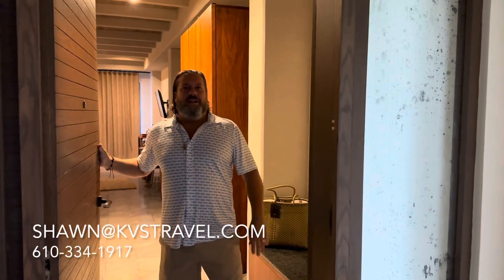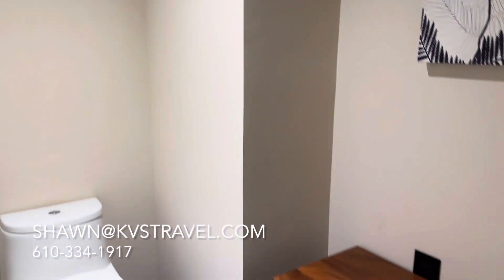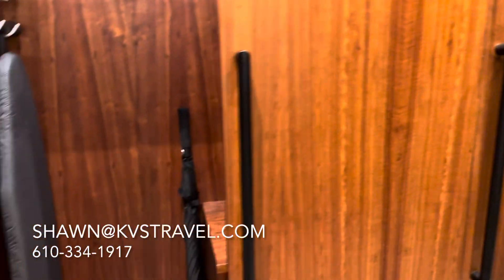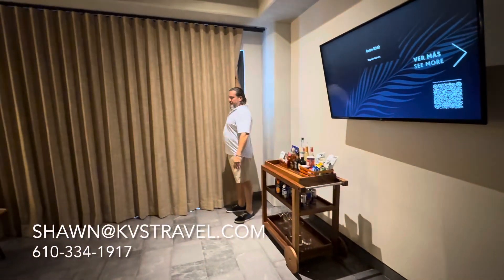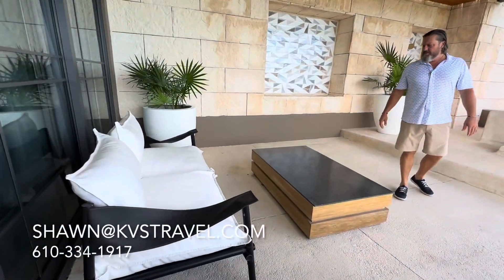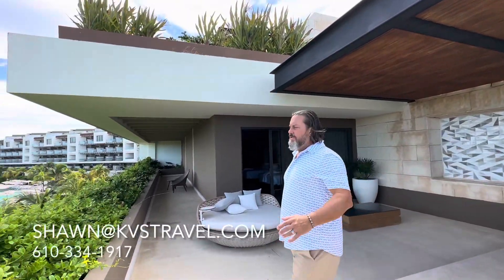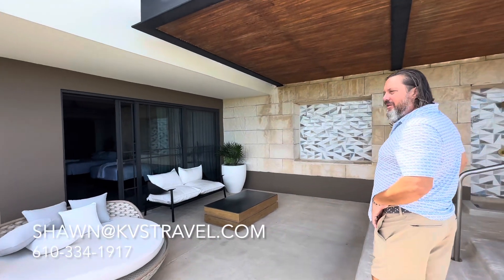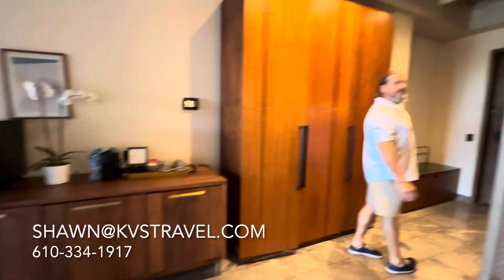Atelier INSPIRA Corner Suite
Brand new section at Atelier Resort & Spa All Inclusive Playa Mujeres Mexico